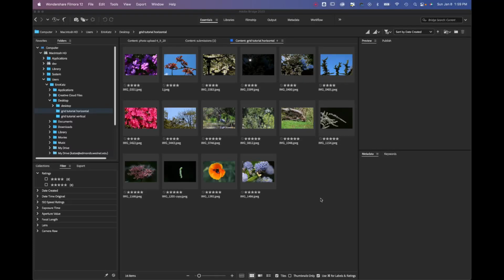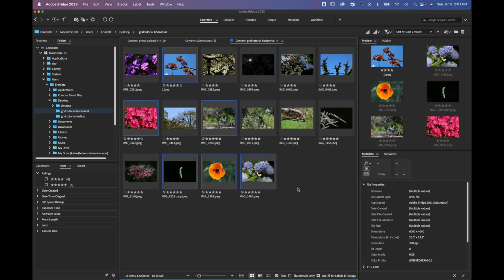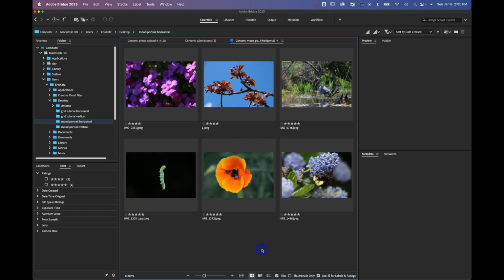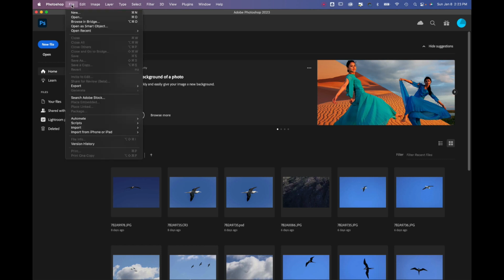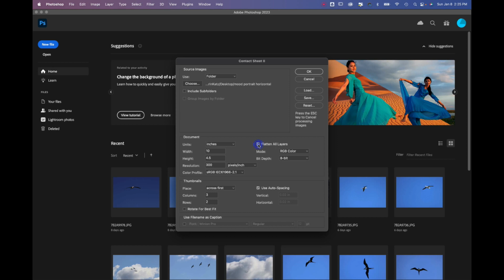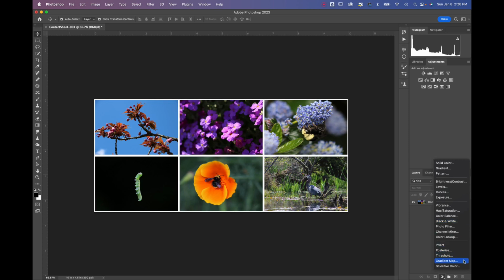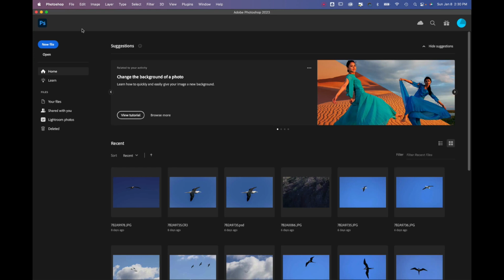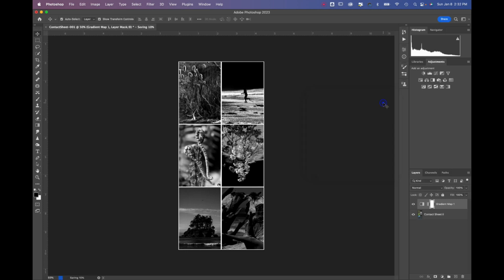Creating Your Mood Portraits with 6 Photos